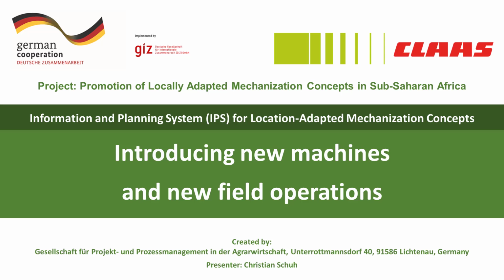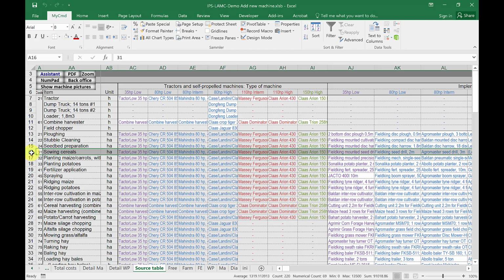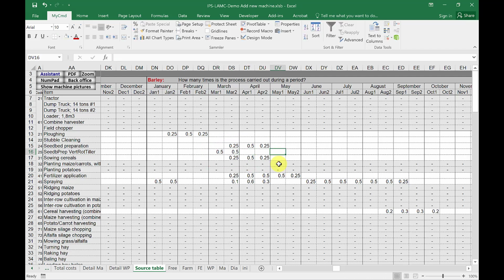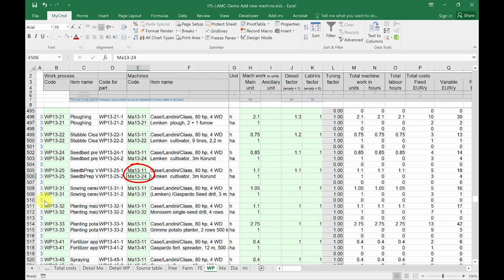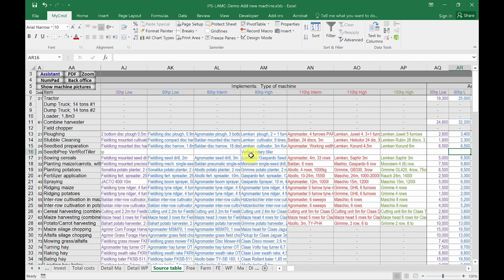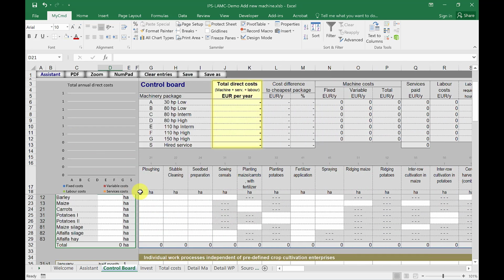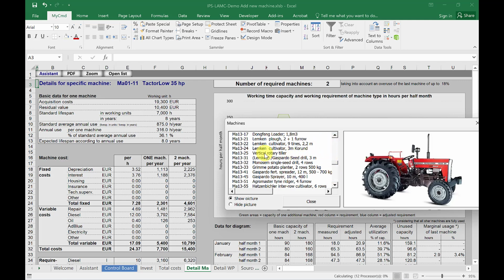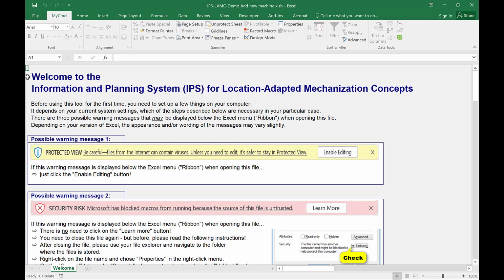IPS New machine Backoffice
IPS is a computerized information and planning system (IPS).
The IPS aims to identify location adopted mechanization concepts (the number of specific machines required) for predefined farming system based on a least-cost selection from different options.

The IPS is funded and commissioned by the German Federal Ministry for Economic Cooperation and Development (BMZ) and implemented by Deutsche Gesellschaft für Internationale Zusammenarbeit (GIZ) GmbH and its partner CLAAS Global Sales GmbH, with assistance from LEMKEN GmbH & Co. KG. The IPS was developed for the project “Promotion of Locally Adapted Mechanisation Concepts in Sub-Saharan Africa” as part of the Fund for the Promotion of Innovation in Agriculture (i4Ag).

While every effort has been made to ensure the accuracy and reliability of the information provided, GIZ and its partners cannot be held liable for any errors, omissions, or changes in the data. The responsibility for updating and maintaining the database lies with the local partners, and GIZ assumes no liability for the accuracy or completeness of the data or any changes made after the project’s conclusion.